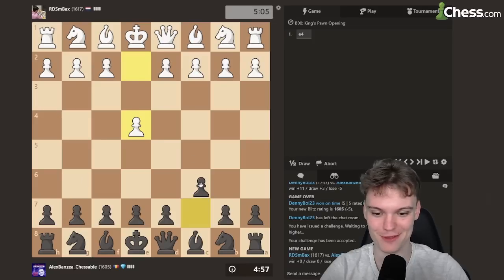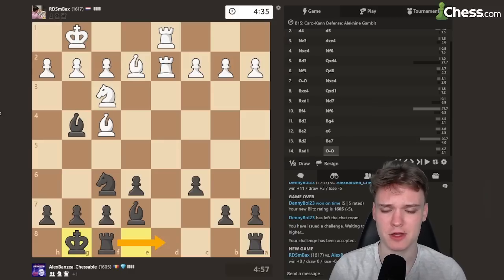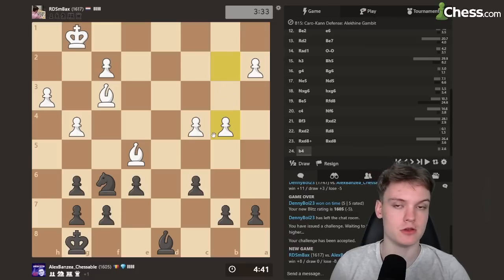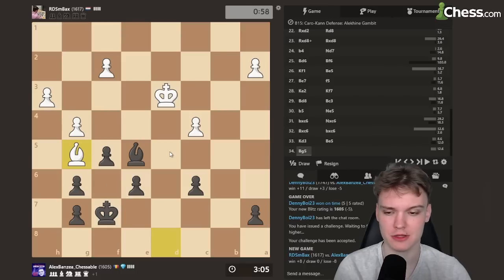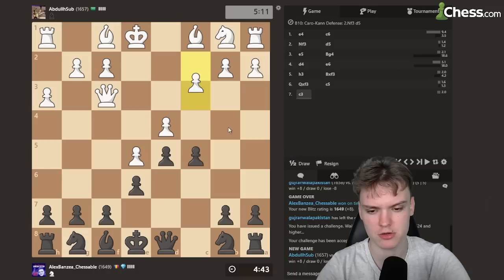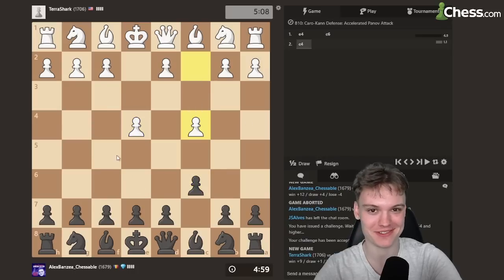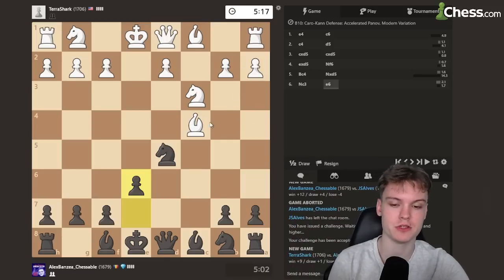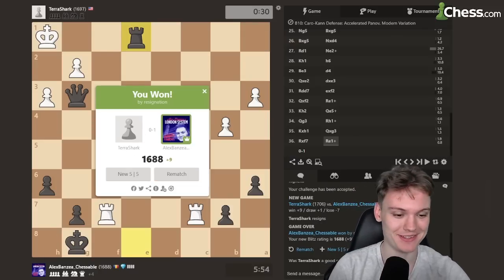Master Class | Caro-Kann | Speedrun | 1600-1700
00:00 Game 1 Alekhine Gambit
15:53 Game 2 Advance Sideline
31:12 Game 3 Pseudo Panov